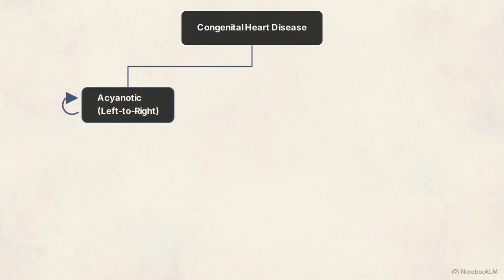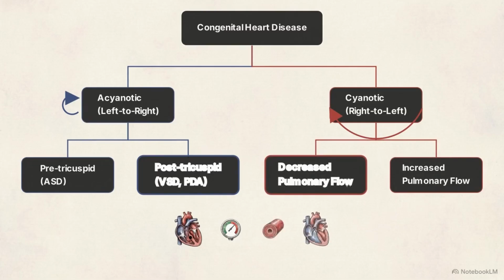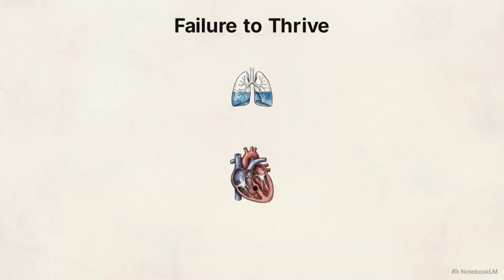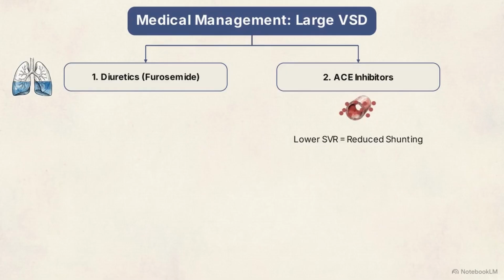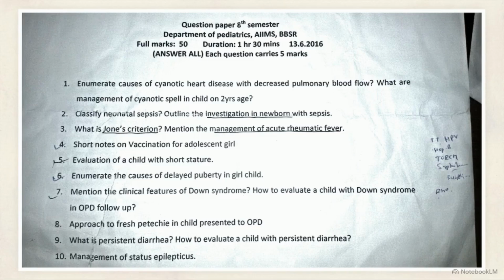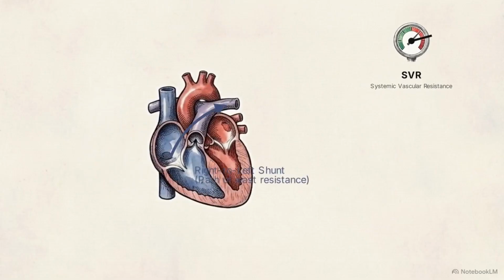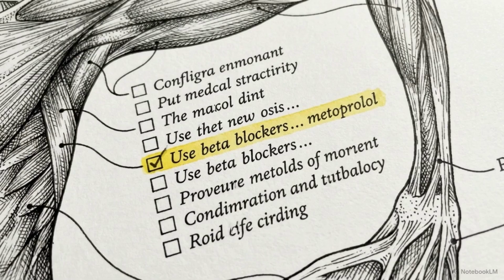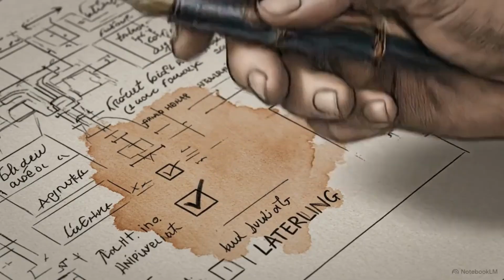Congenital Heart Disease (CHD)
Congenital Heart Disease (CHD) represents a structural divergence in cardiac development. To achieve clinical optimization, this segment deconstructs CHD through the lens of hemodynamic impact and shunt mechanics, moving from basic classification to high-yield clinical correlates.

Core Systems Analyzed
Acyanotic CHD: Analysis of left-to-right shunting at pre-tricuspid (ASD), post-tricuspid (VSD, PDA), and great artery levels.

Obstructive Lesions: Impact of Coarctation of the Aorta and Valvular Stenosis on systemic entropy.

Cyanotic CHD: Mechanisms of right-to-left shunting, with a focus on decreased pulmonary blood flow (Tetralogy of Fallot) vs. increased pulmonary blood flow.